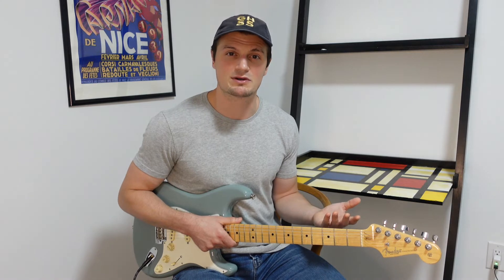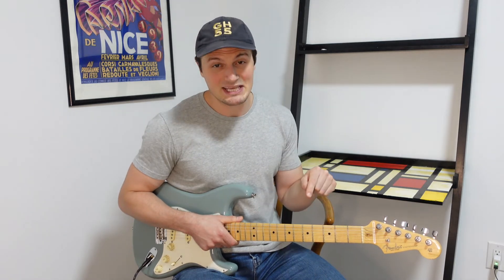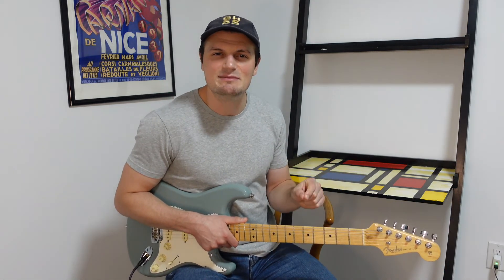Sound like JOHN FRUSCIANTE with his SIGNATURE CHORD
This is a standardized way for us to learn and reinforce new chords.This chord is important because it's simply our open C shape played as a bar chord! johnfrusciante of the Red Hot Chili Peppers uses this chord shape a lot!

This exercise will not only help with your ability to execute the chords, it will also make you more aware of the neck! Take about 5-10 mins to hit this shape and bounce between two areas on the neck for some great guitar practice! Then move onto the rest of your session!